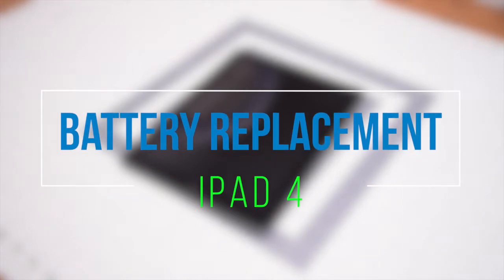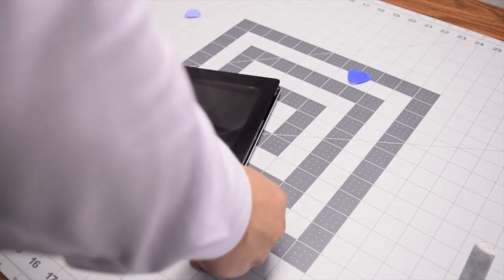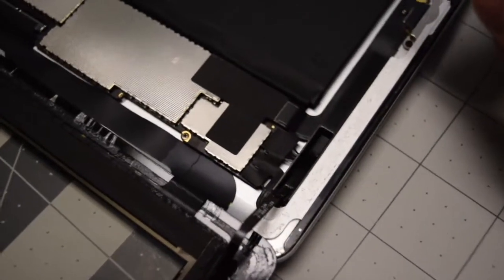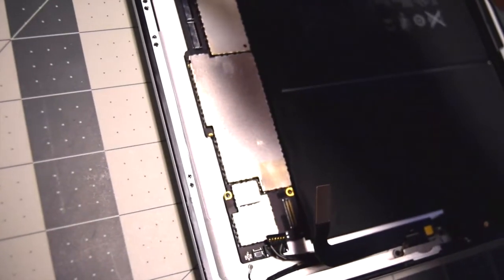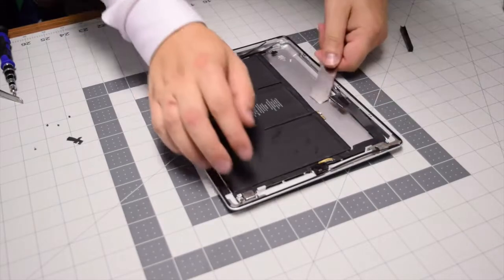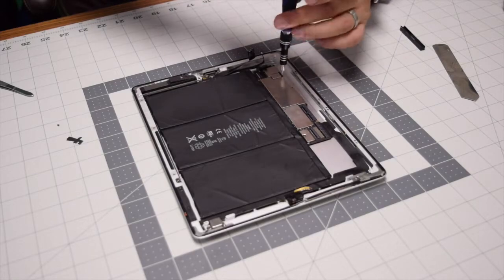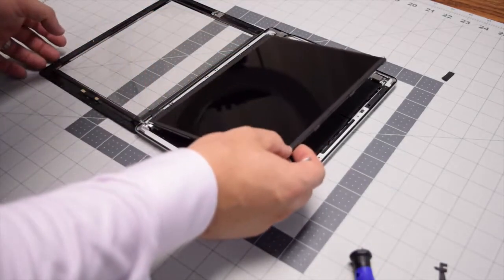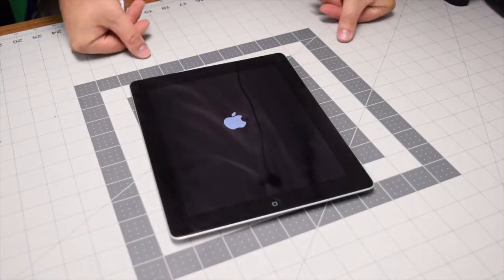iPad 3 and 4 - Battery Replacement